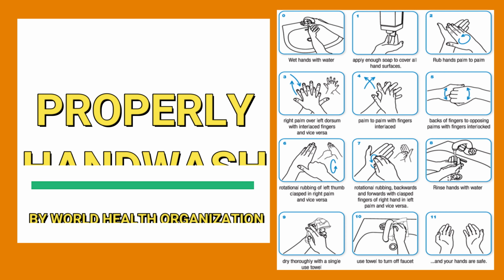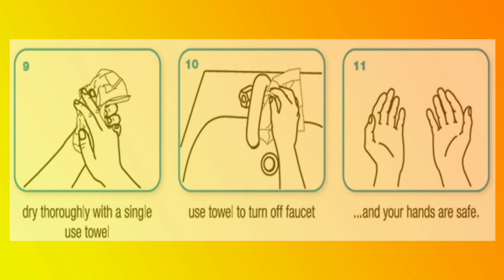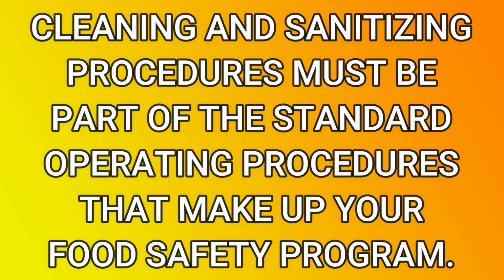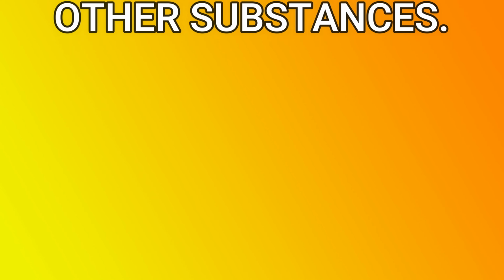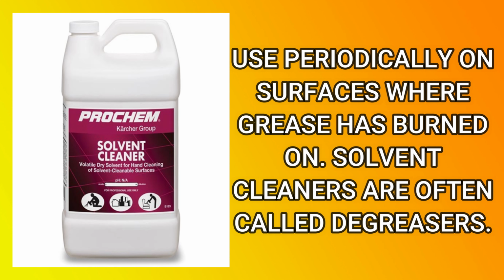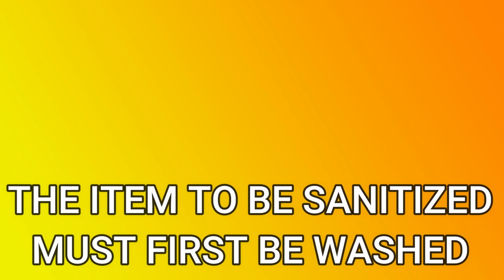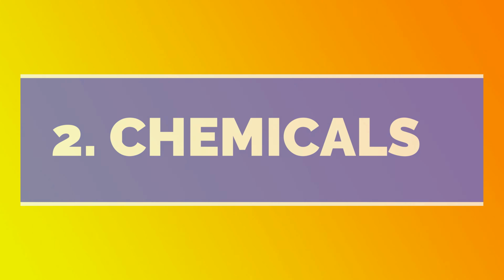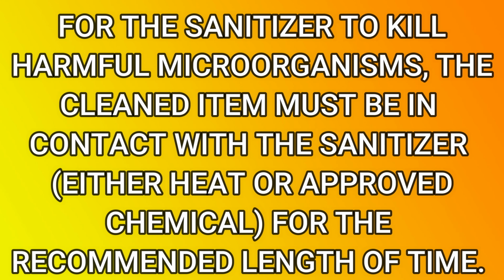MAINTAIN APPROPRIATE KITCHEN TOOLS, EQUIPMENT AND PARAPHERNALIA [1/2]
EXPLORATORY COURSE FOR GRADE 7 & 8 TLE COOKERY
MOST ESSENTIAL LEARNING COMPETENCIES NO.2
MAINTAIN APPROPRIATE KITCHEN TOOLS, EQUIPMENT AND PARAPHERNALIA Part 1/2

Reference Materials:
K-12 Commercial Cooking Learning Module
CLMD4A Cookery G7
World Health Organization (Properly Hand Wash)
Centers for Disease Control and Prevention (Key Times to Wash Hands)